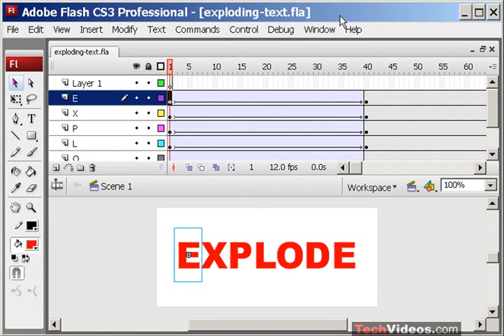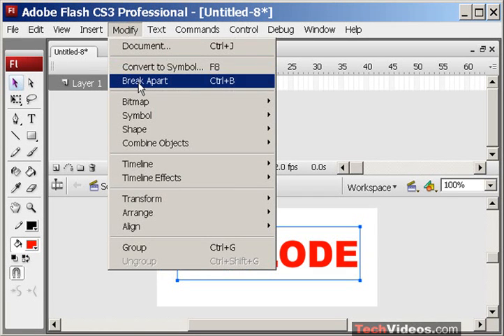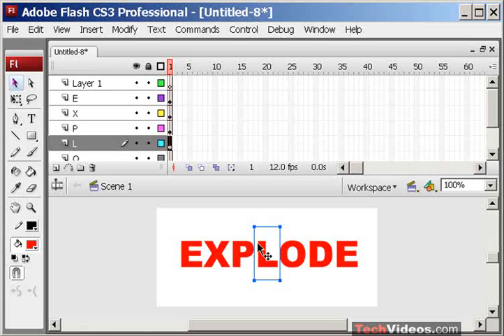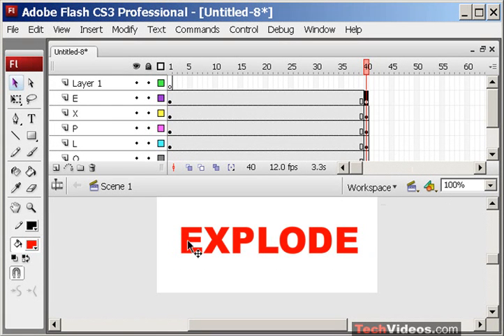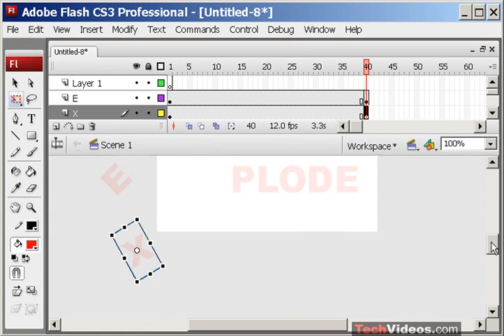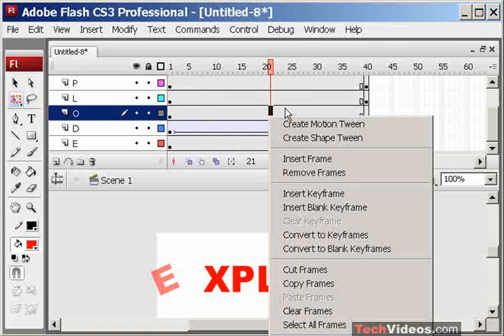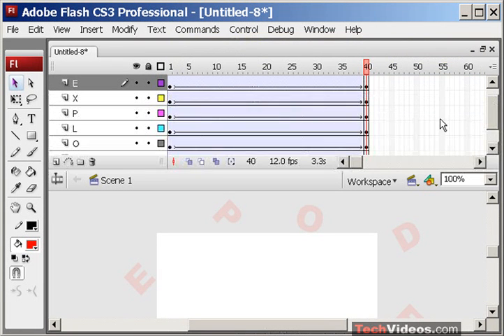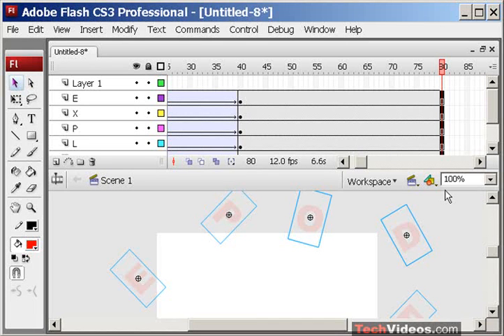15 Creating exploding text